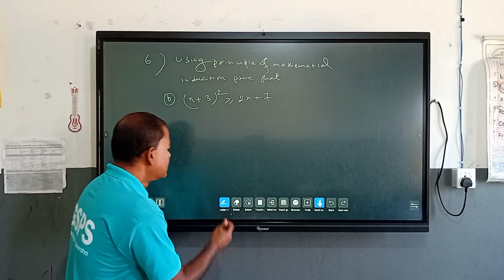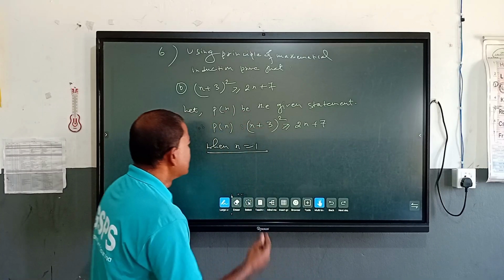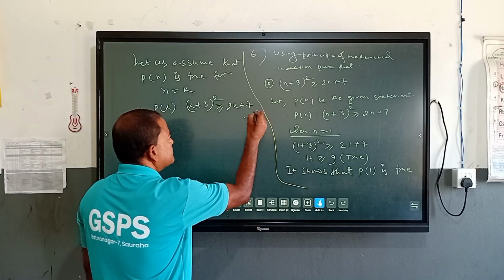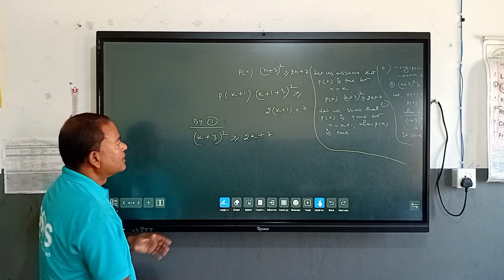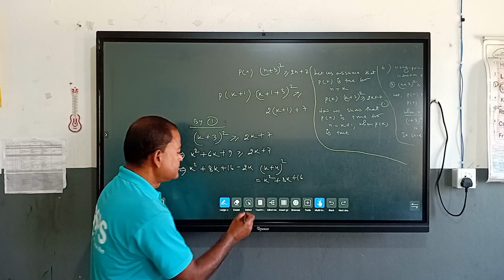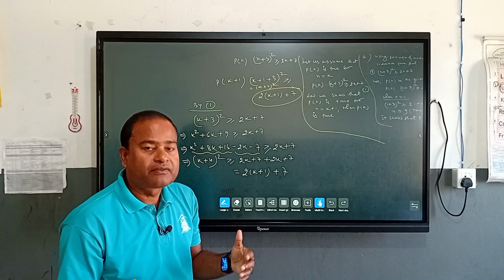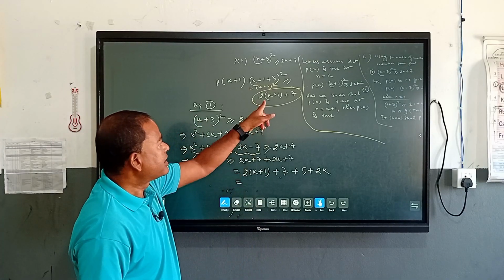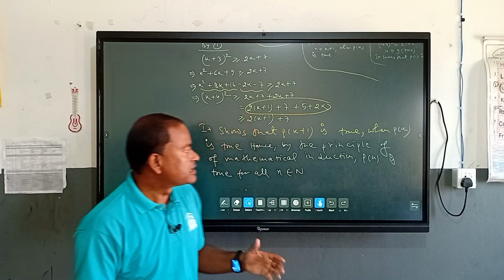Mathematical Induction : Lecture-6 | Prove (n+3)² ≥ 2n+7 | NEB & CBSE | Class 11 &12 Maths exams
In this lecture, Shrawan Sir from Karna Maths Academy explains the complete solution of Question 6(b) using the Principle of Mathematical Induction (PMI).

We prove the inequality:

Prove (n+3)² ≥ 2n+7 by using the Principle of Mathematical Induction.

NEB & CBSE | Class 11 &12  Maths  exams  Questions 6(b) Basic Mathematics

This problem is important for NEB Class 11, CBSE Class 11, as well as Class 12 revision and IOE Entrance Maths.

In this video you will learn:

Base step and inductive step

How to prove inequalities using PMI

Step-by-step clear explanation

Exam-focused method for NEB & CBSE

👉 Perfect for: NEB Students, CBSE Students, IOE Aspirants, Class 11 & 12 Maths learners.

📌 Karna Maths Academy by Shrawan Sir

Shrawan Sir,
Mathematical Induction,
Principle of Mathematical Induction,
NEB Class 12 Maths,
CBSE Class 12 Maths
PMI Class 11,
NEB Class 11 Maths,
IOE Entrance Maths,
Inequality proof induction,
Question 6(b) induction,
(n+3)² ≥ 2n+7,
NEB Mathematics,
CBSE Mathematics